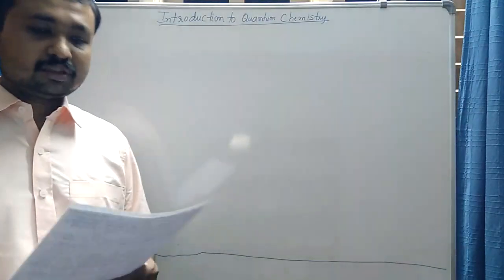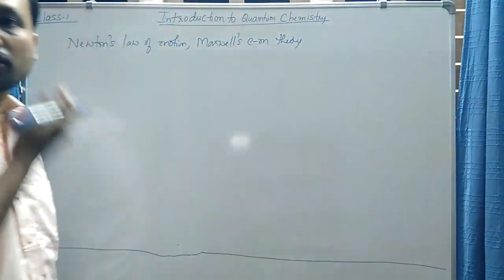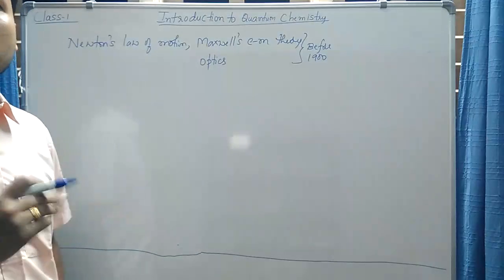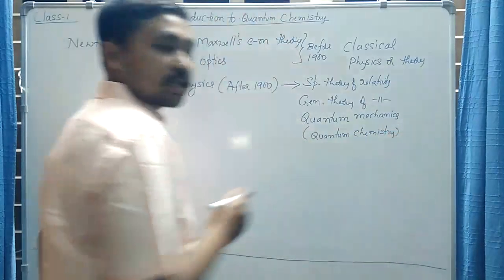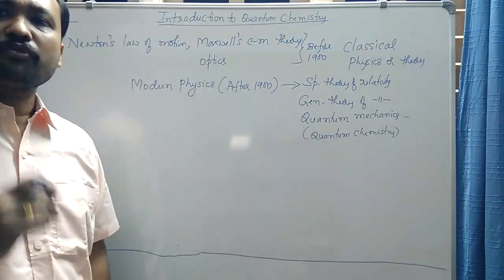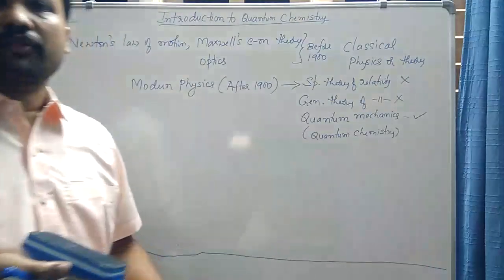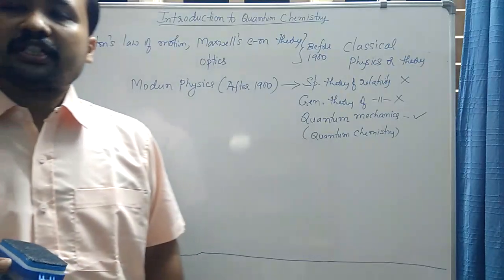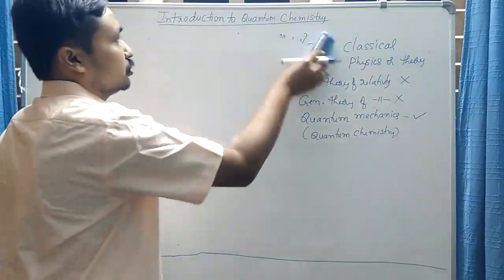Introduction to quantum chemistry -1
Fifth semester B. Sc.